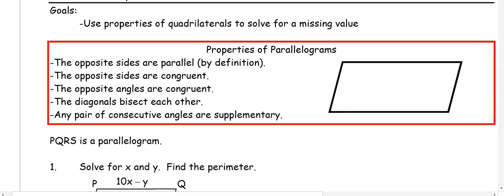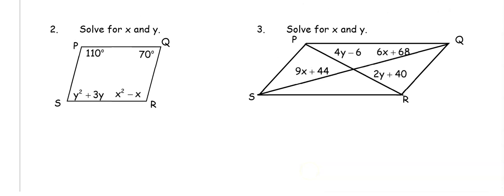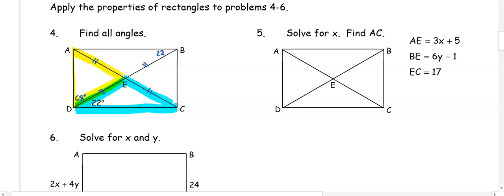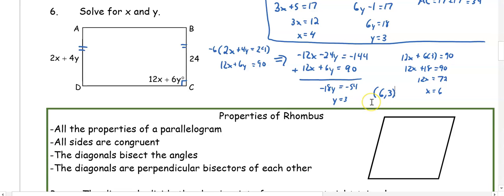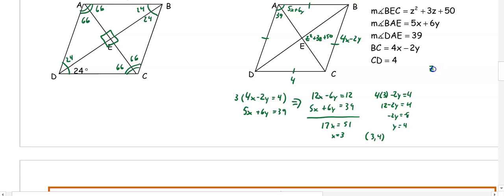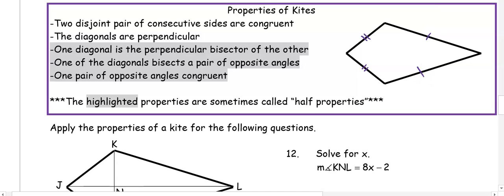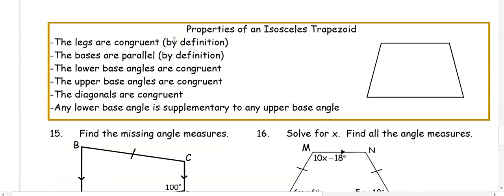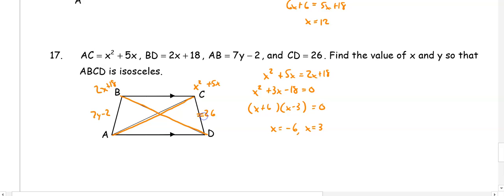U6D7- Properties of Quadrilaterals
Properties of rectangle, rhombus, square, kite, trapezoid